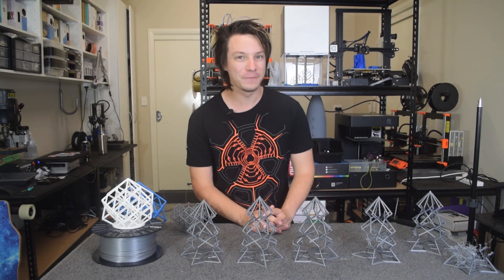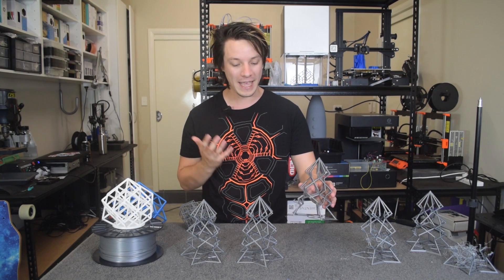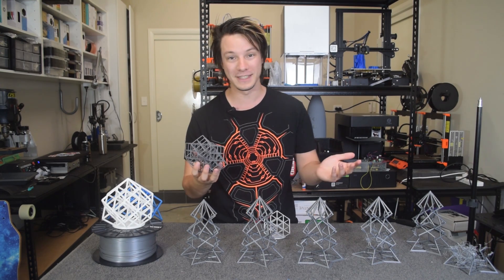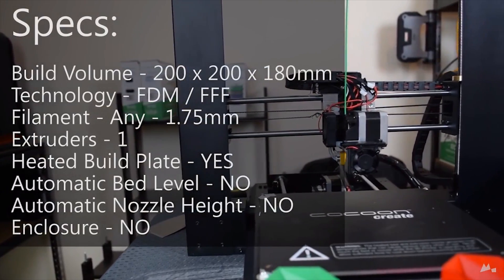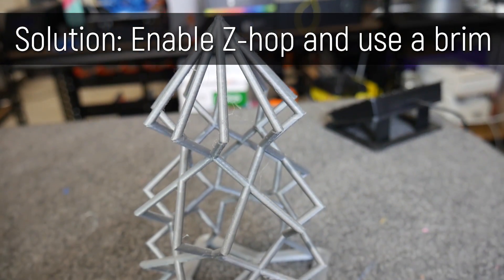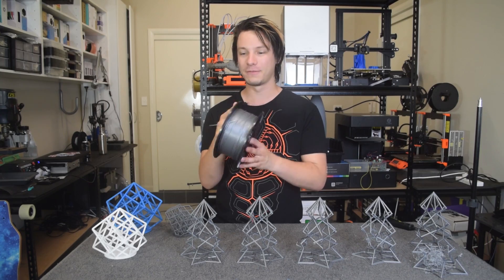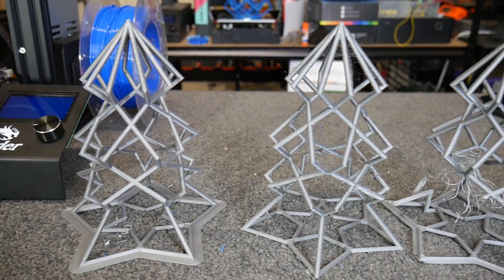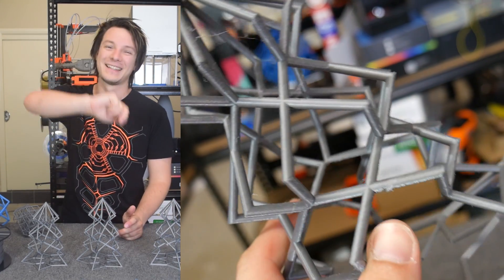Can you 3D Print the Christmas Lattice? My results!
I threw the challenging Christmas Lattice Torture Test at 5 of my 3DPrinters to see how they handled it. The results were WILDLY different.

Printing Information:
I scaled the file to 180mm high (170mm high for Cetus MK2) and 3D Printed at 0.15mm layer heights. 3 Perimeters work well, and Z-Hop is recommended. Print without supports.

3D Printing Essentials